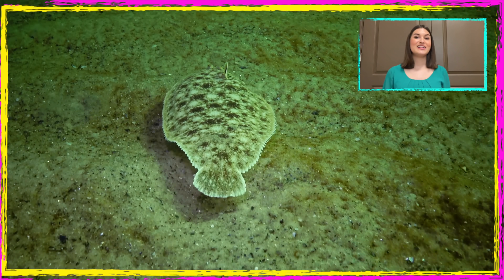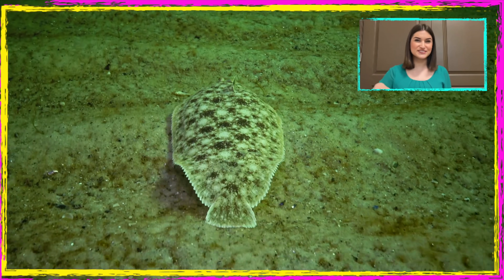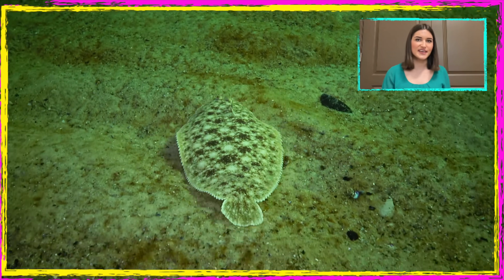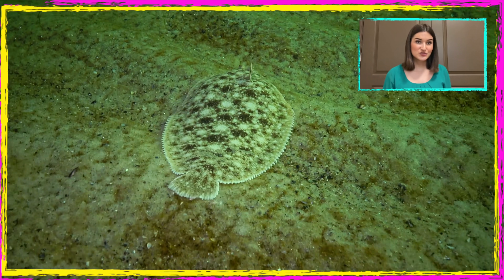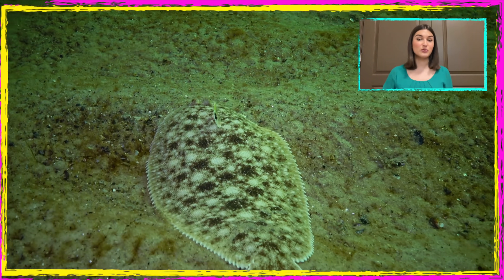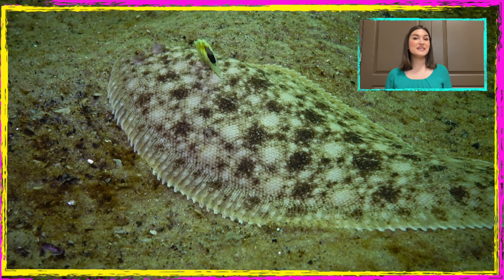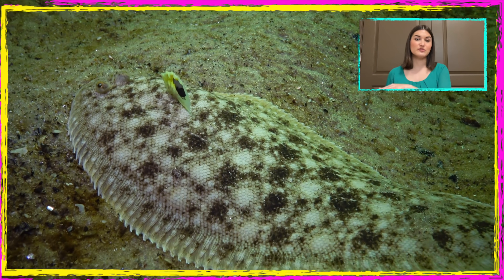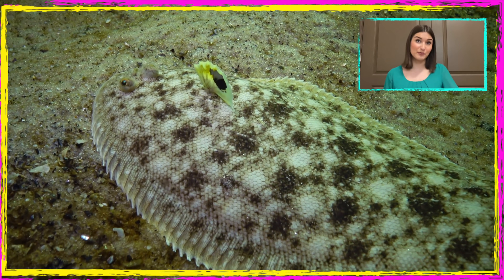MAGICAL camouflaging Flat fish Sand sole and blending into Sand with its skin texture